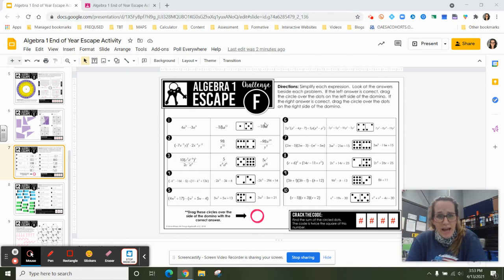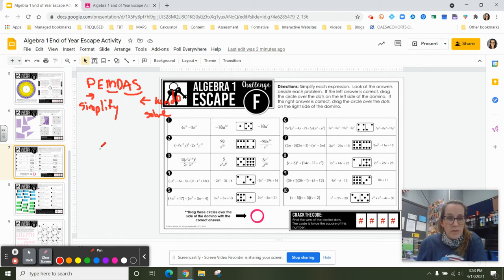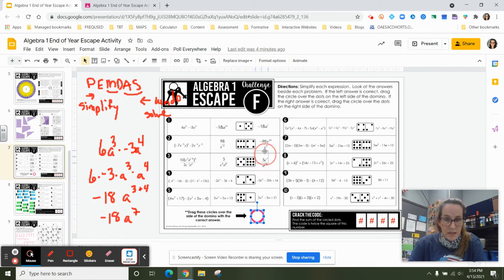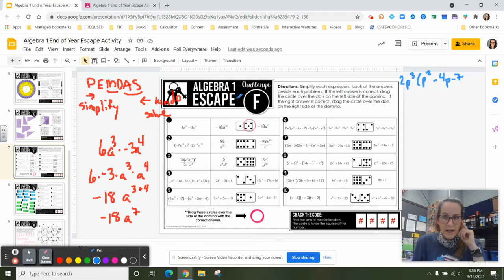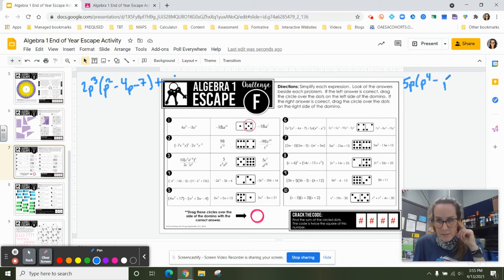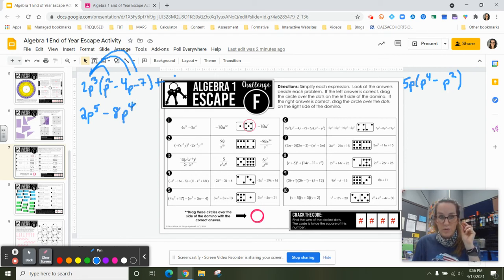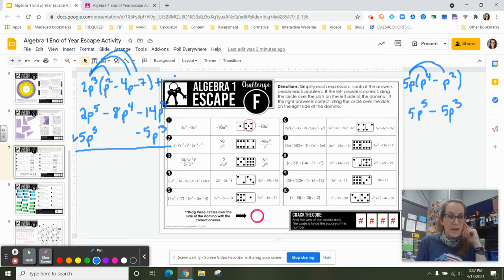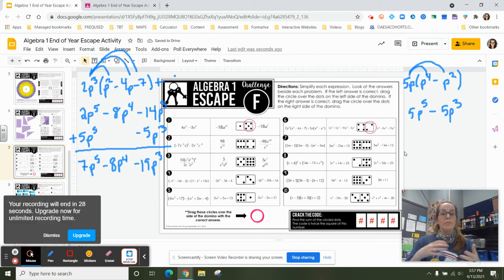Alg1 End of Year Escape Challenge F